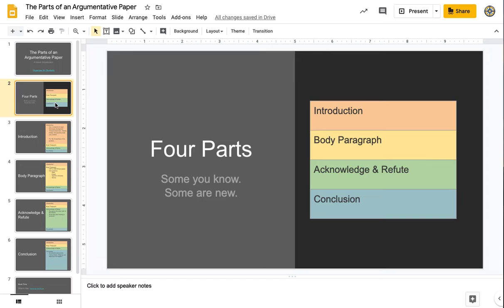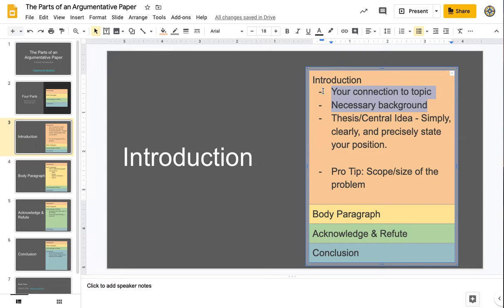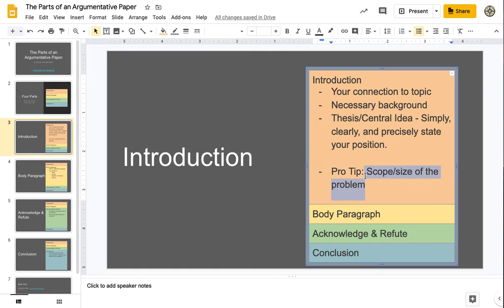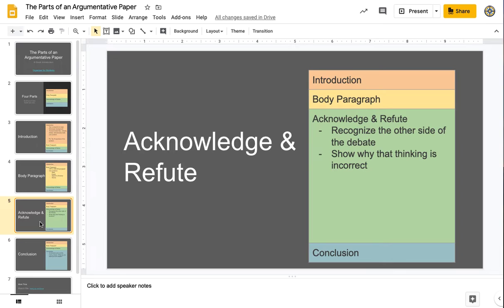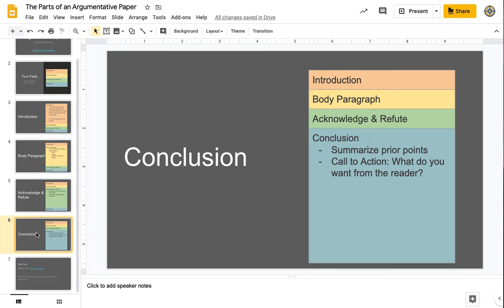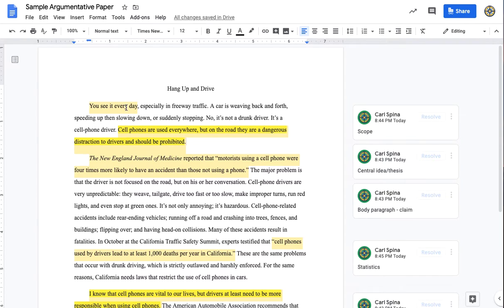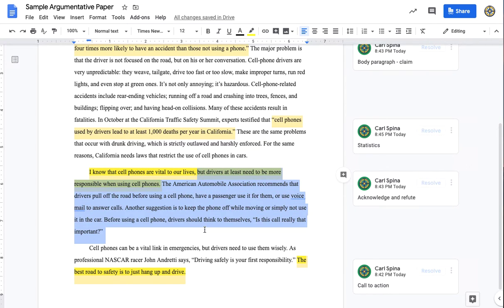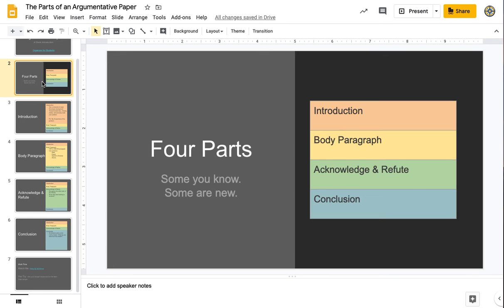Components of Argumentative Writing